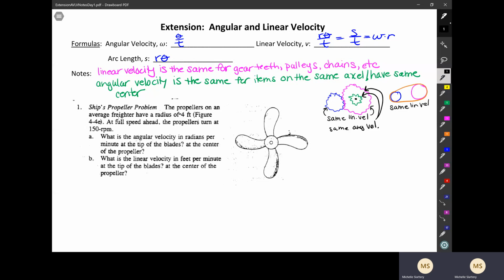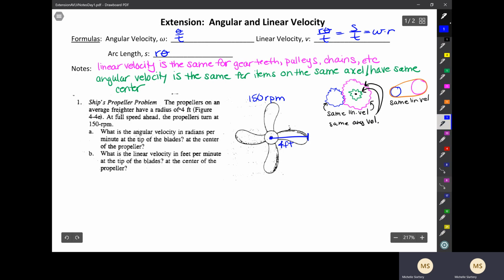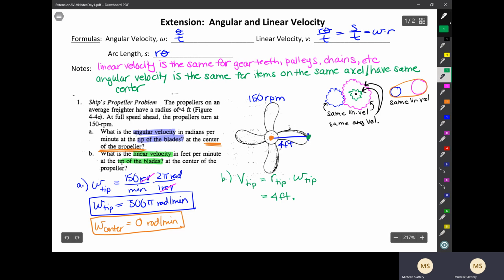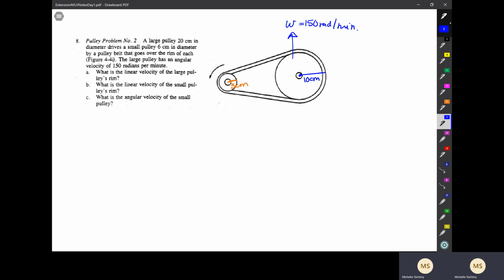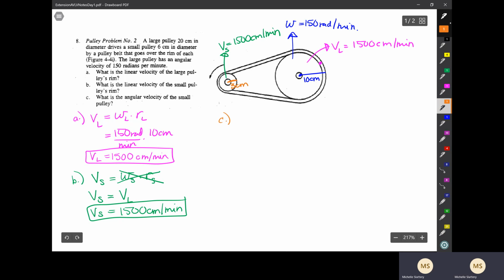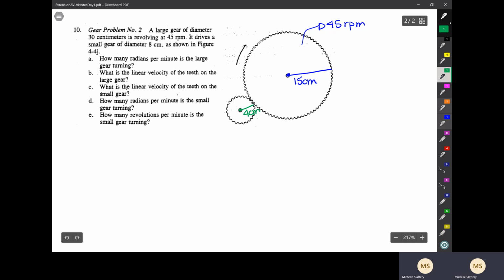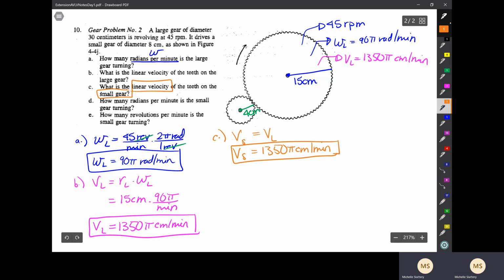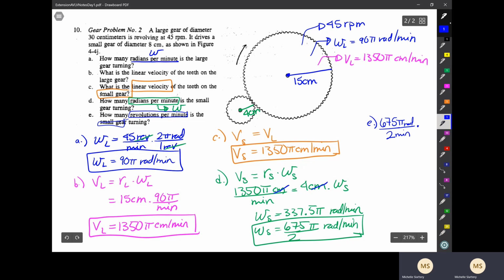PCH: Linear and Angular Velocity